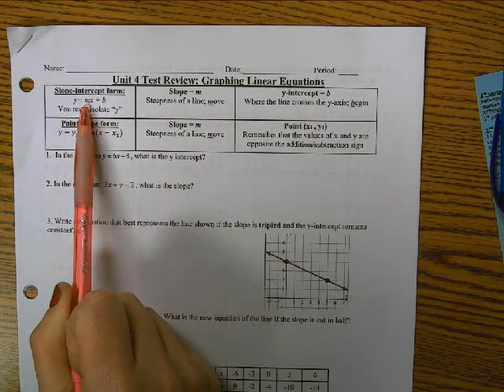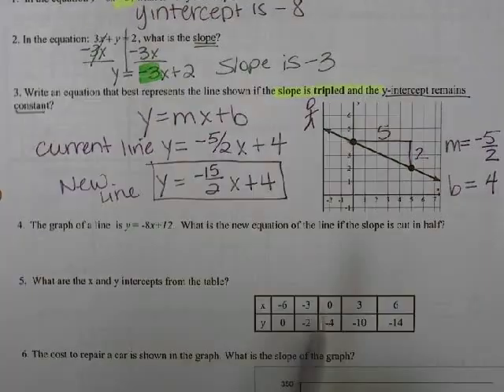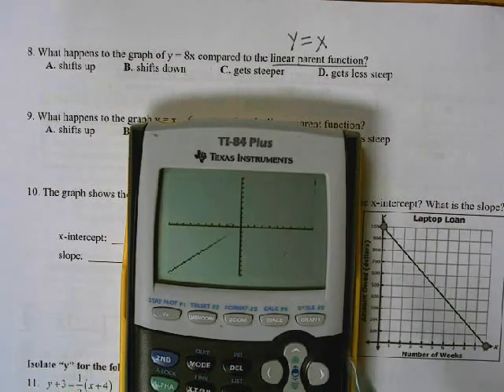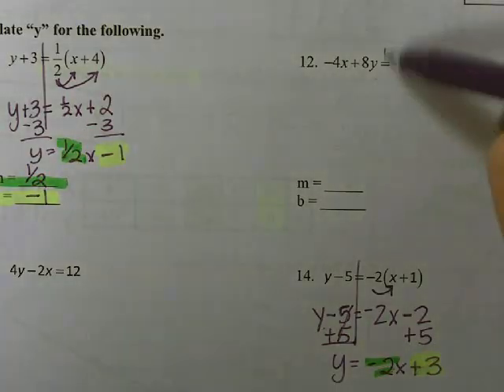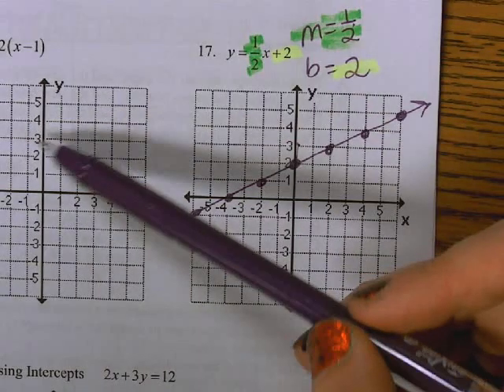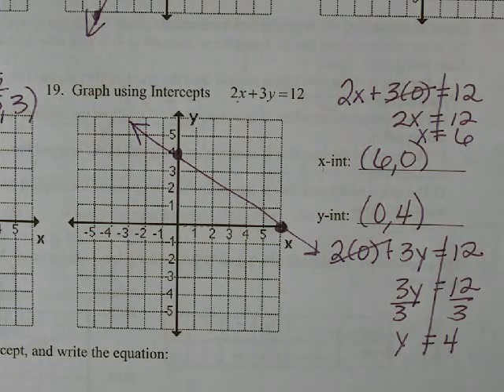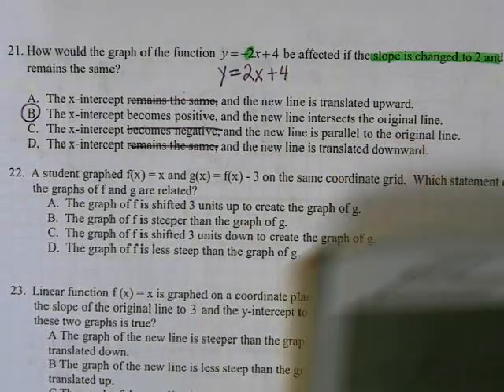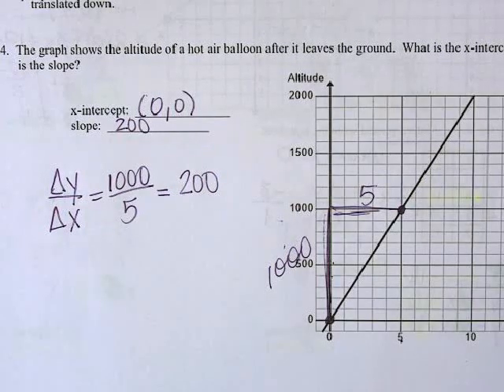Algebra 1 Unit 4 Review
There is a mistake on problem #3. I accidentally made the slope run/rise instead of rise/run.